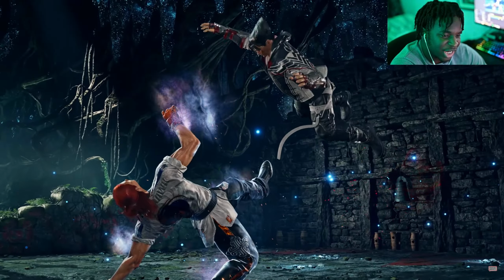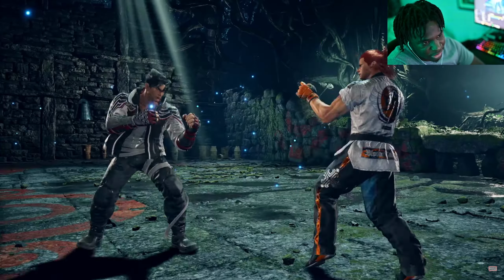Infer Reacts: TEKKEN 8's Hwoarang Reveal Trailer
💙Socials💙

Outro - Khantrast - Desperado